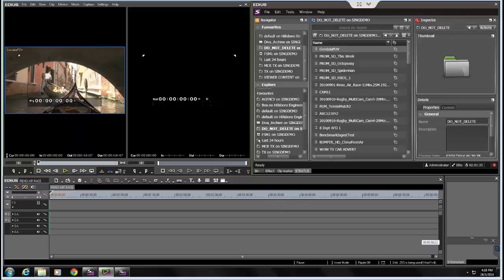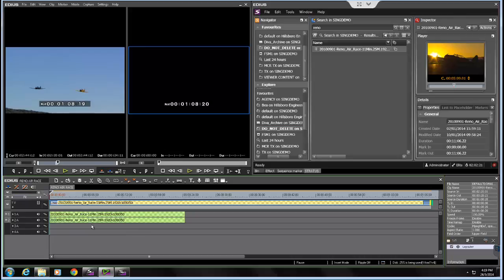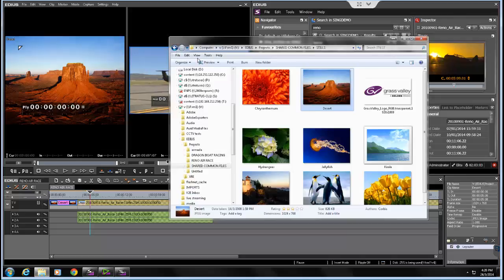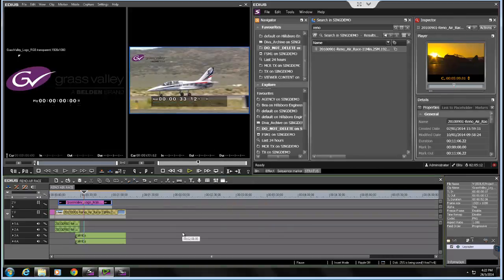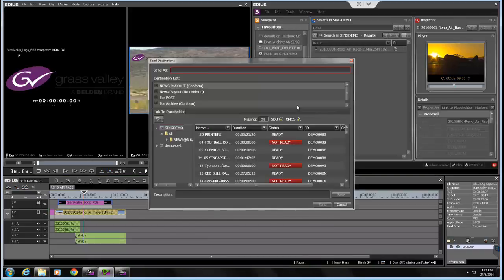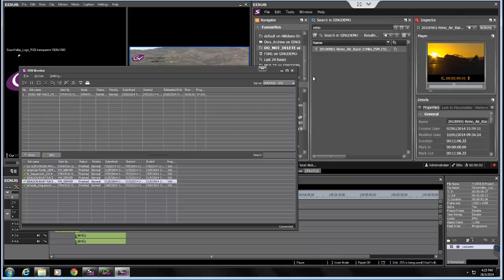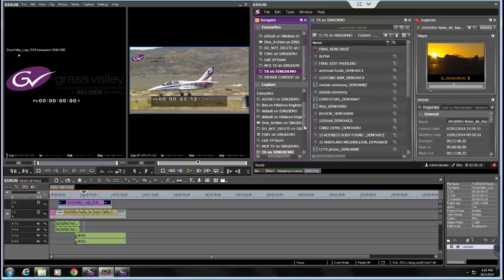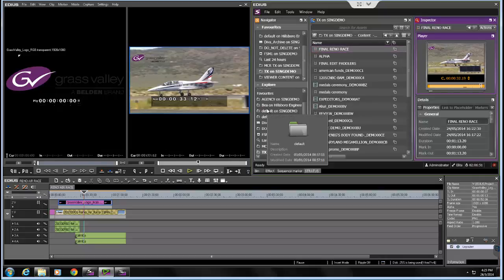EDIUS XS EDITS EXTERNAL FILES 2